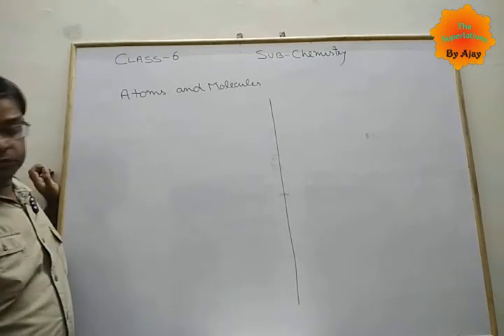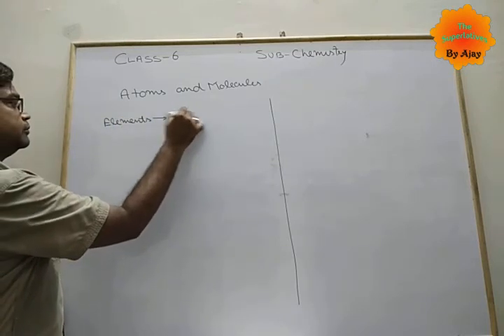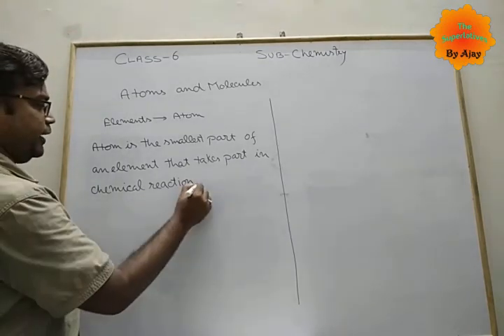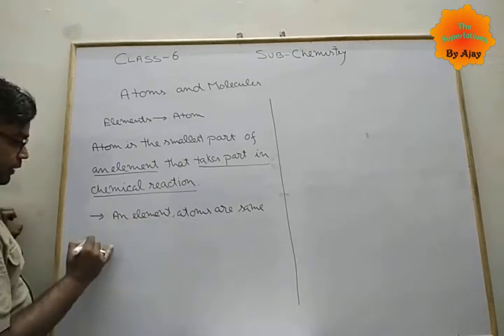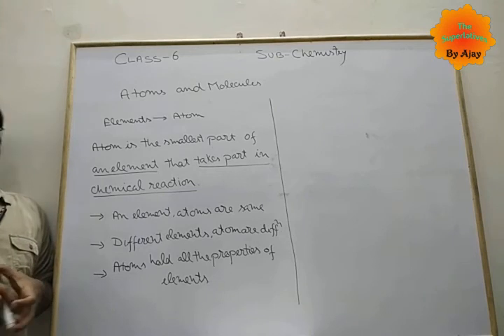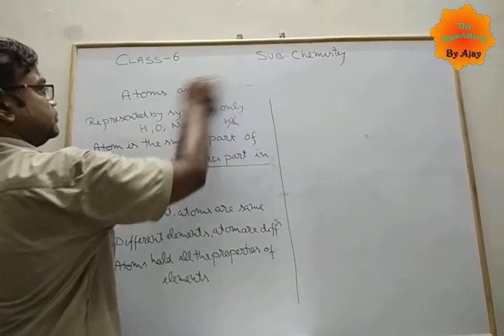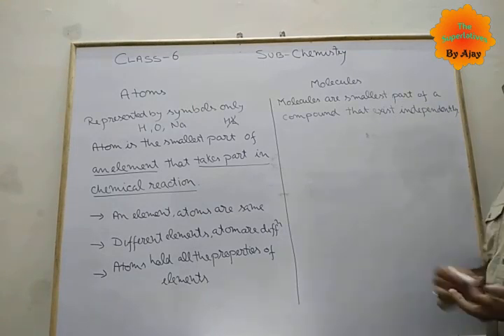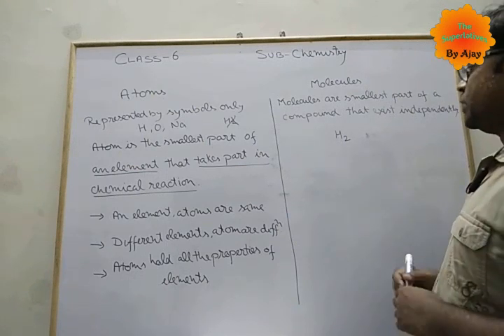Class - 6, Subject - Chemistry, Elements Compounds and Mixtures (Part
9th July 2020, Atoms and molecules